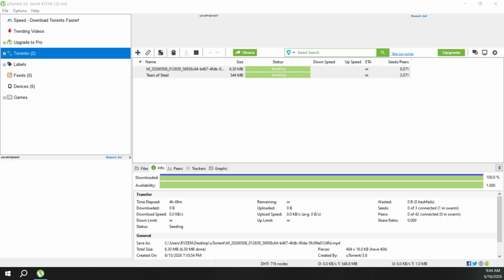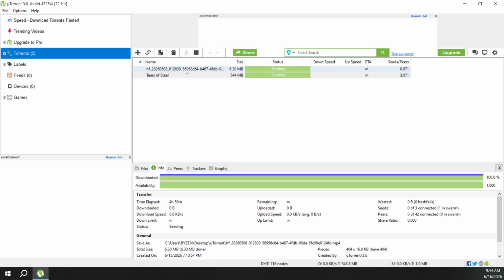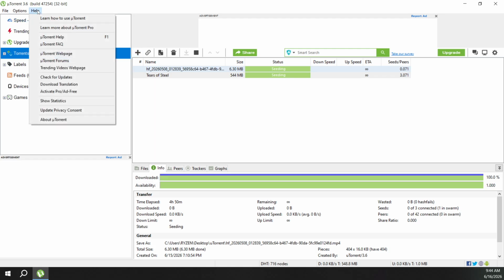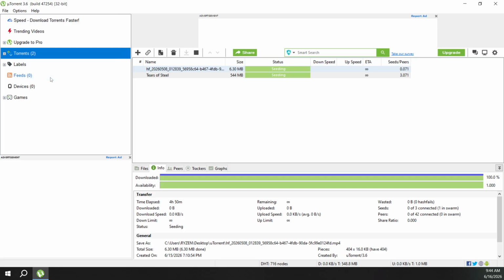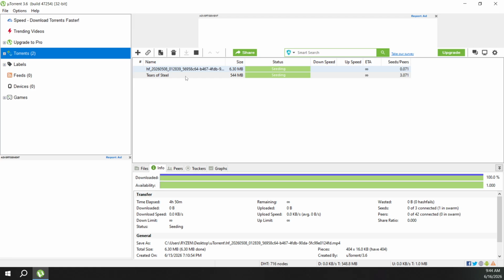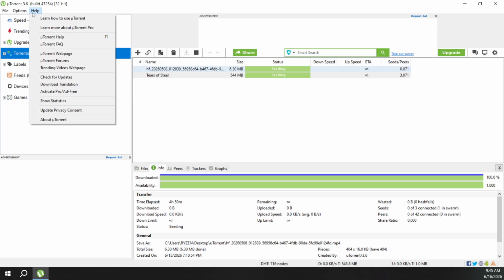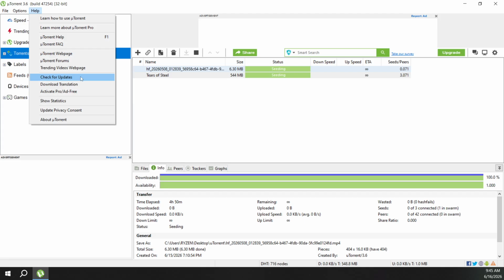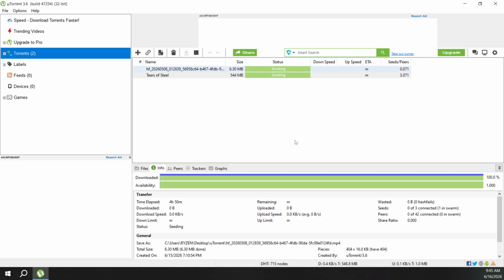How To Update uTorrent In PC [2026 Guide]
How To Update utorrent In PC

In today's video, we cover How To Update uTorrent In PC, Update uTorrent On Windows Tutorial, Install Latest uTorrent Version, uTorrent For Beginners, Check For uTorrent Updates On PC, Upgrade uTorrent Desktop App Guide, Update uTorrent Without Losing Settings, uTorrent Installation And Update Tutorial, Fix Old uTorrent Version Problems, Download Latest uTorrent Update, uTorrent Tutorial 2026, Manage uTorrent Software Updates, Replace Old uTorrent Version With New Version, uTorrent PC Setup Guide, Update uTorrent Safely On Windows Computer